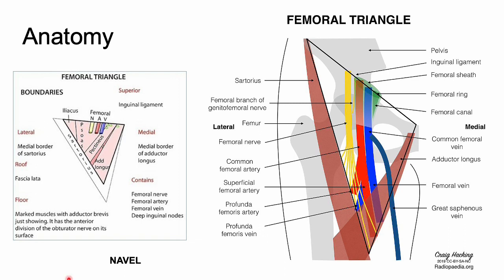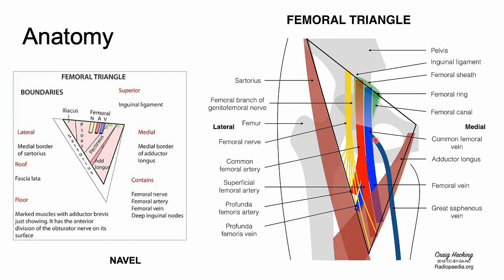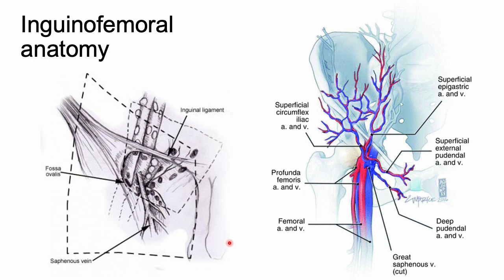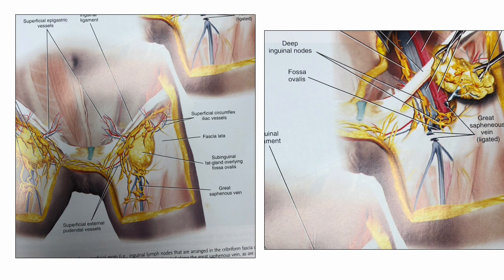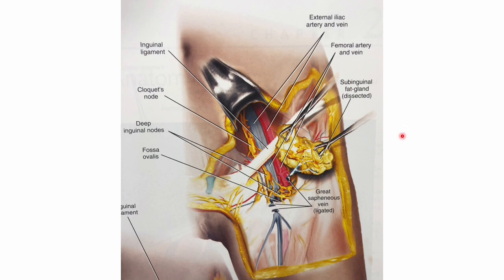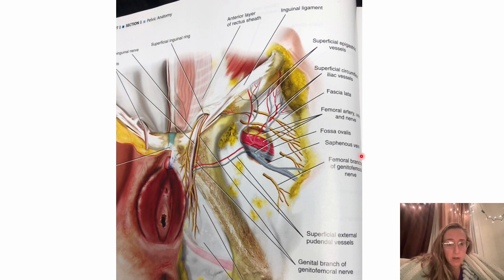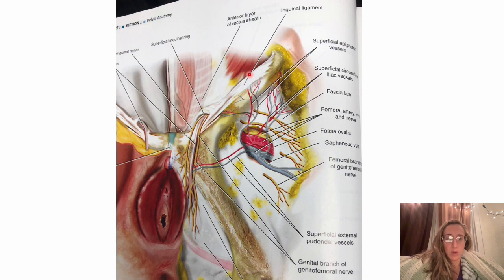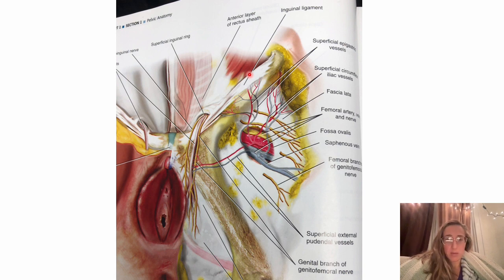Inguinofemoral lymph node dissection, steps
4 minute overview of inguinofemoral LND anatomy and basic steps!